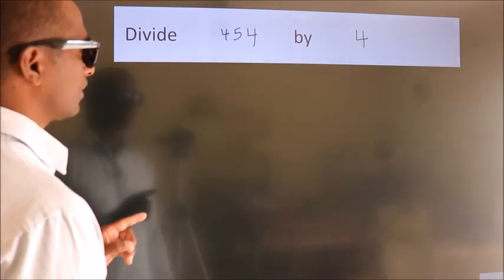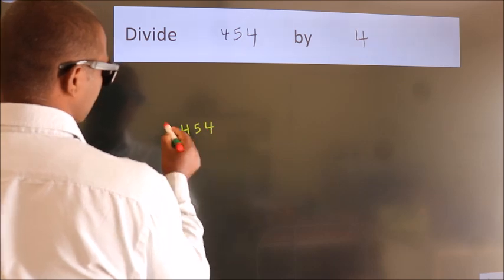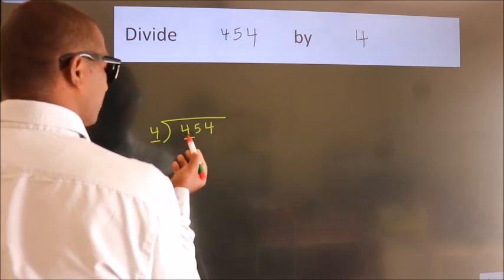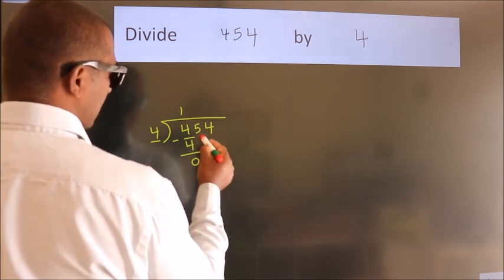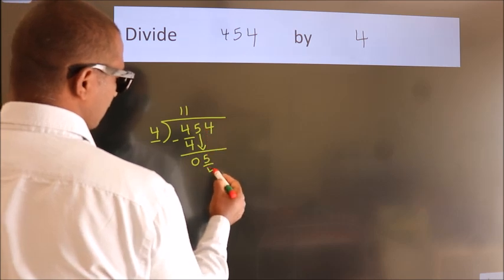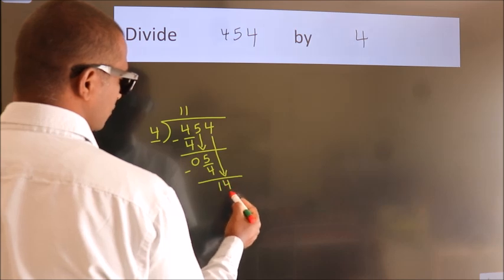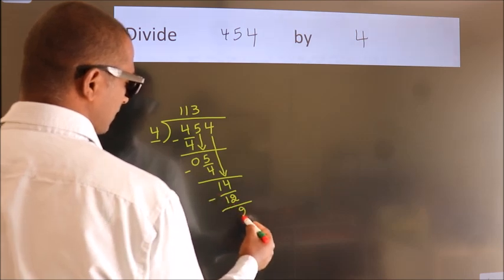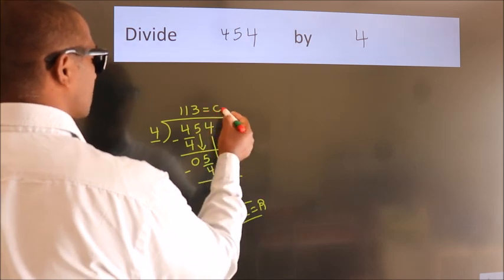Divide 454 by 4